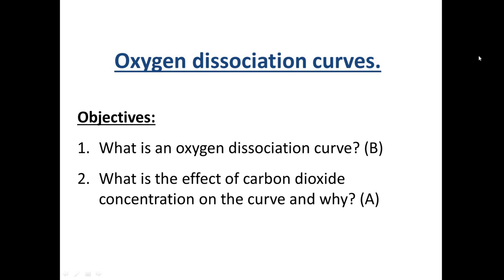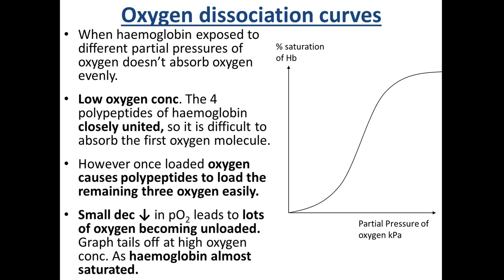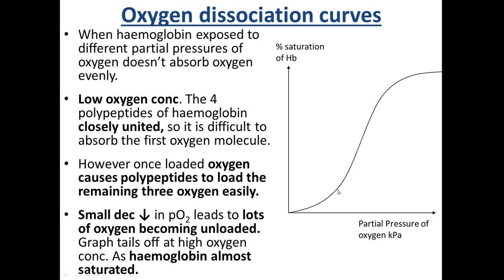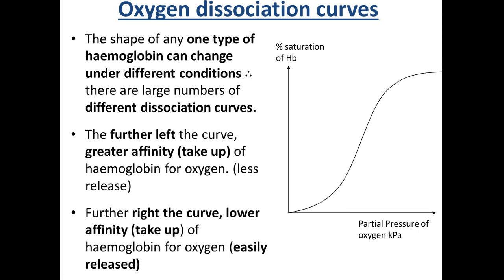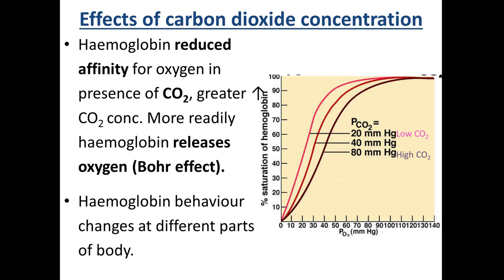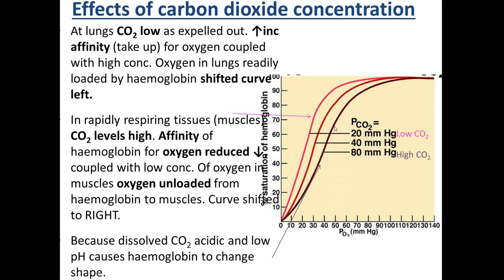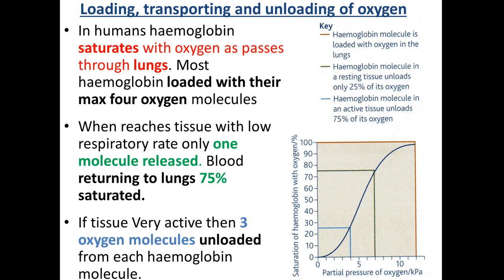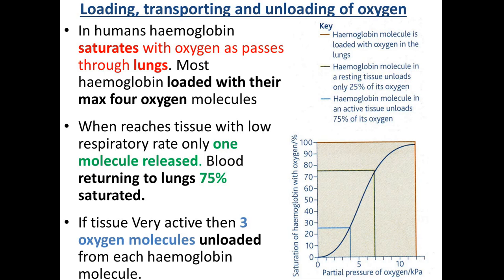Haemoglobin - oxygen dissociation curves.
Haemoglobin - oxygen dissociation curves. A-level Biology. AQA.